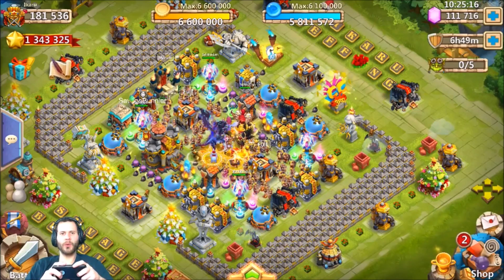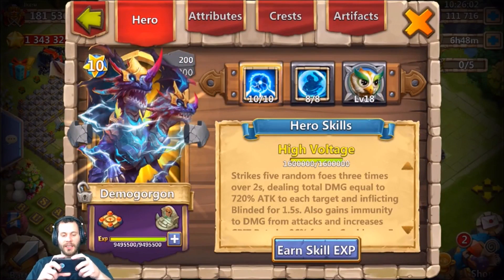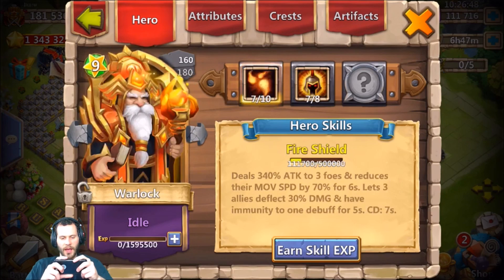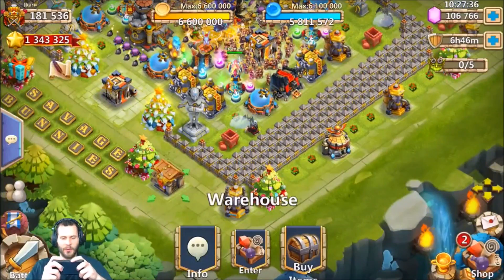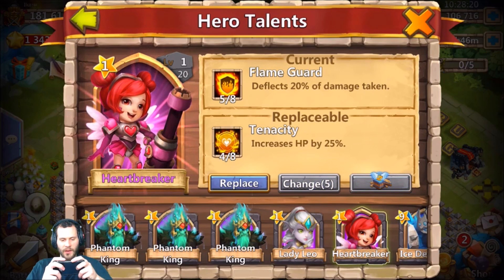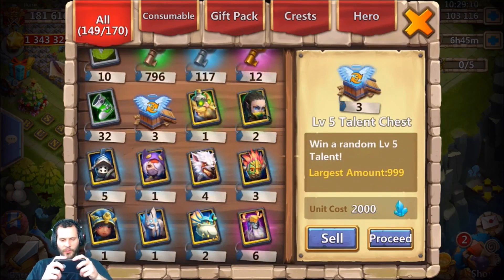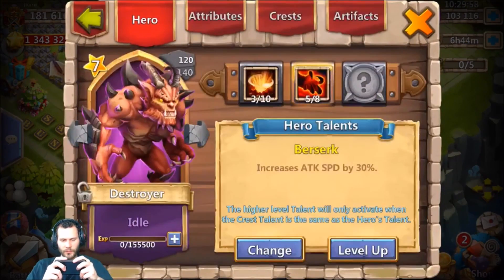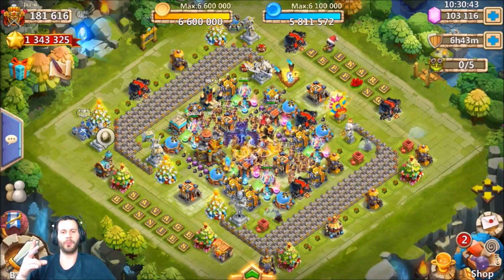Rolling 110,000 Gems For HeartBreaker INSANE Session Castle Clash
ONEEE TIME FOR THE GOODS BABY WOOOOOOOOOO! Enjoy